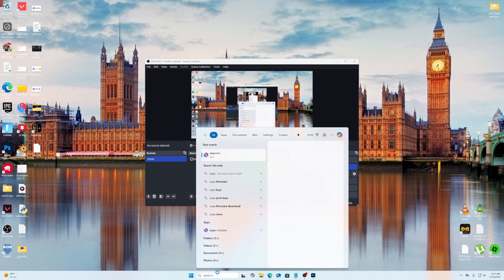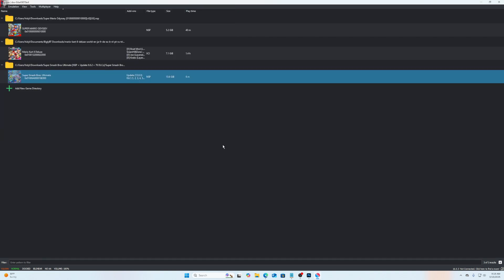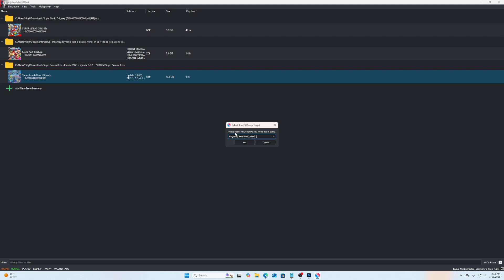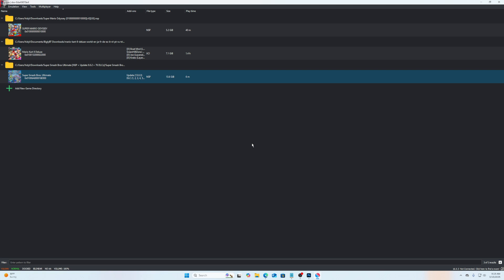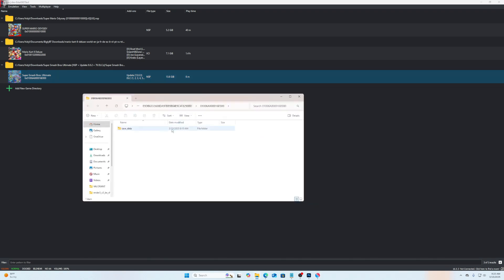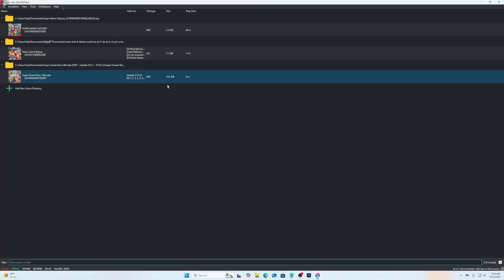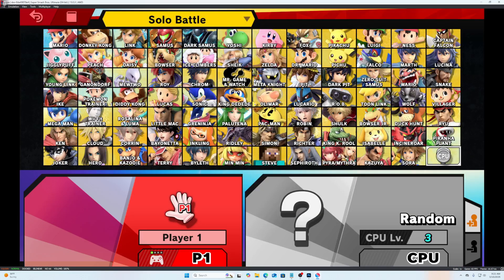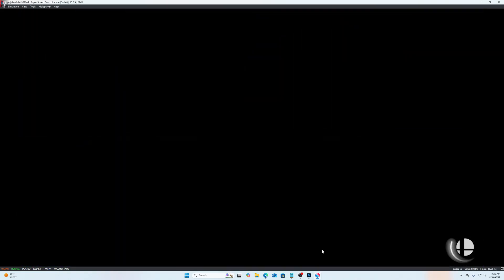How to Modify Save Data in Suyu Nintendo Switch Emulator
This is a video on how to modify save data  in the SUYU switch emulator.